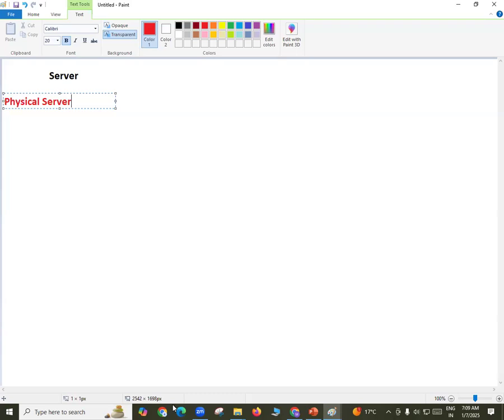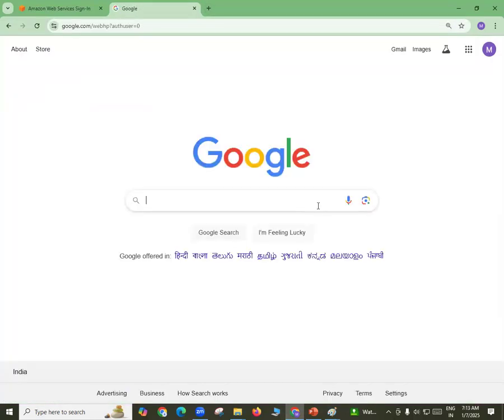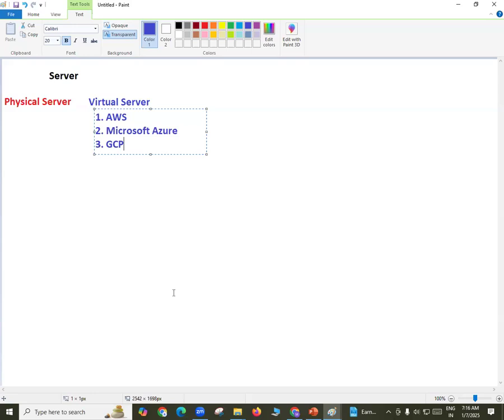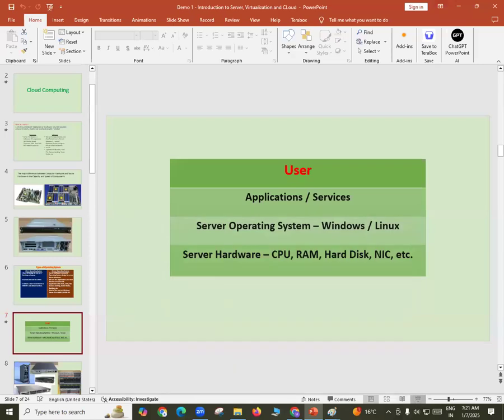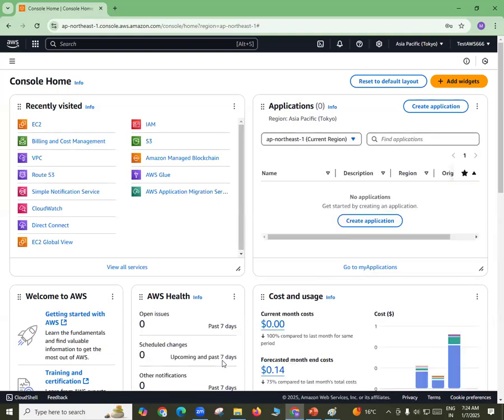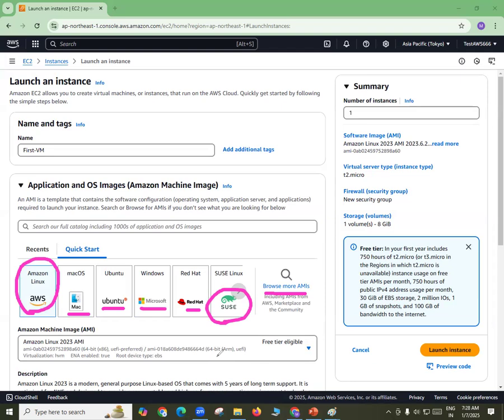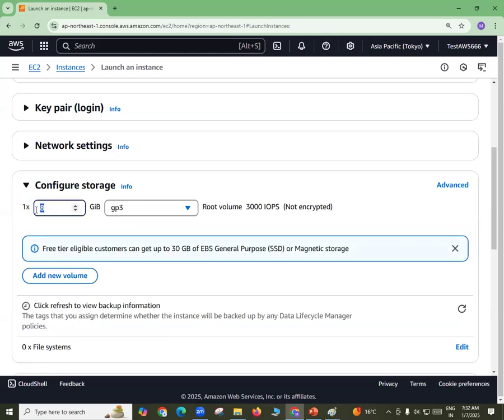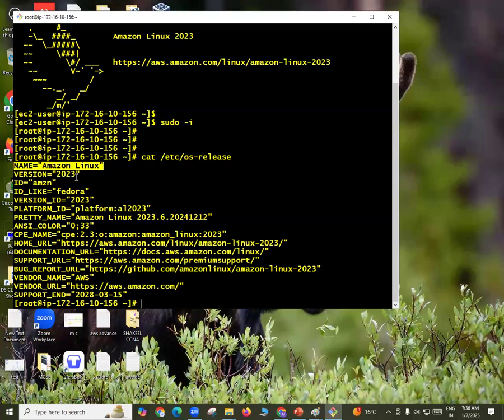AWS + LINUX Administration tutorials || Demo - 2 || by Mr. Shakeel On 07-01-2025 @7AM IST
AWS + LINUX Administration (with FREE MCSE Recorded Videos) tutorials || Demo - 2 || by Mr. Shakeel On 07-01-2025 @7AM IST
Java tutorial by durga sir